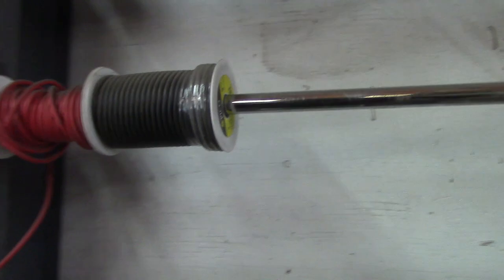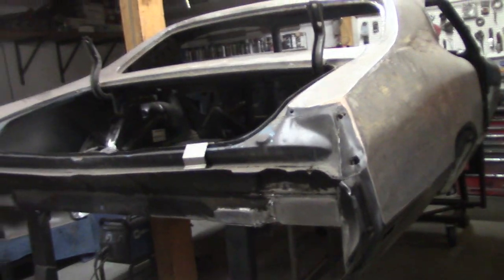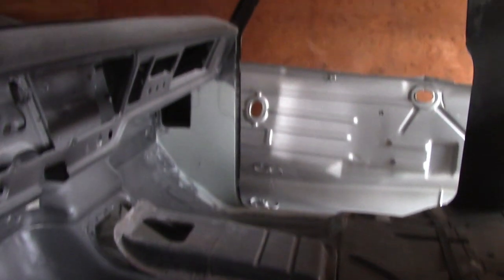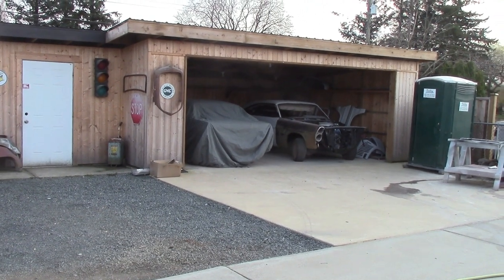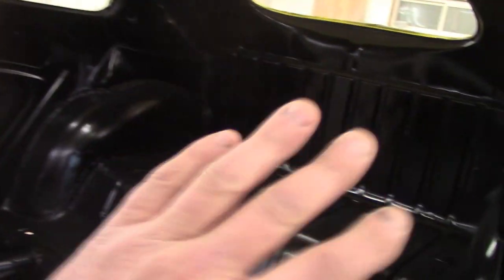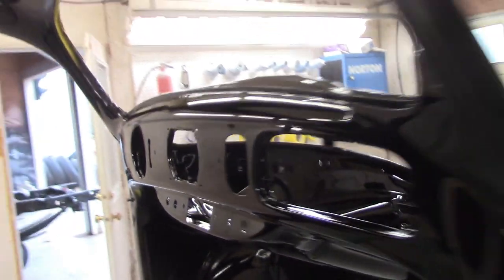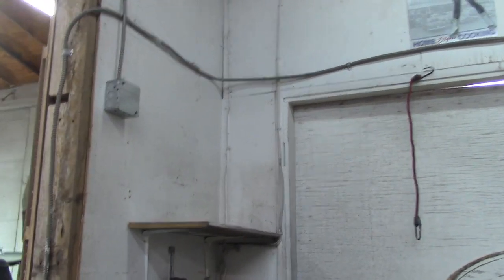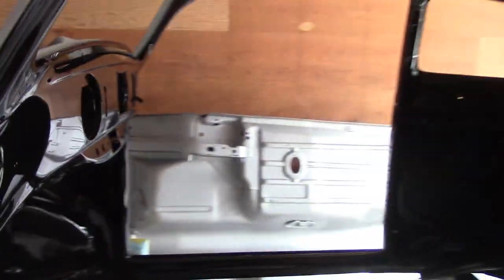Painting Begins on the 64 Chopped VW Bug